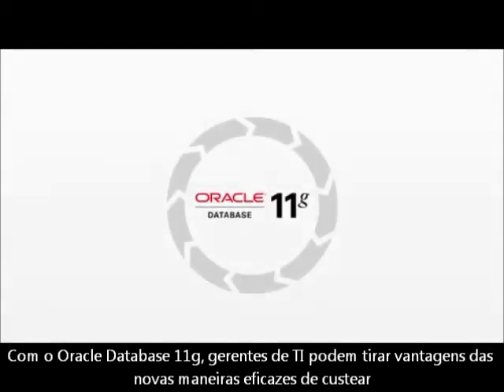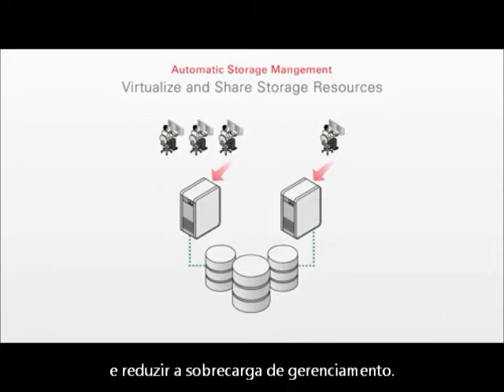asm oracle completo